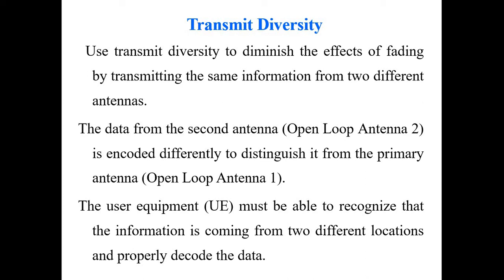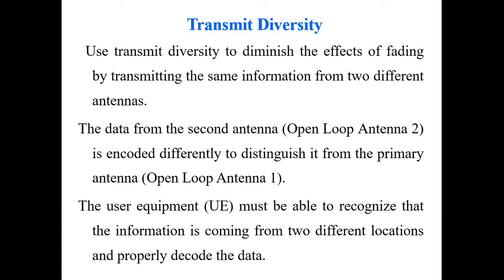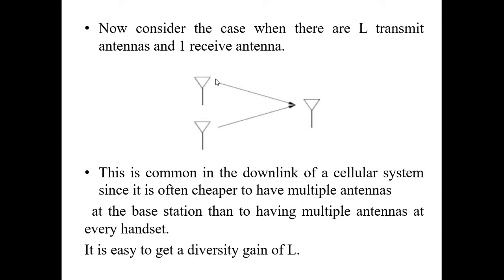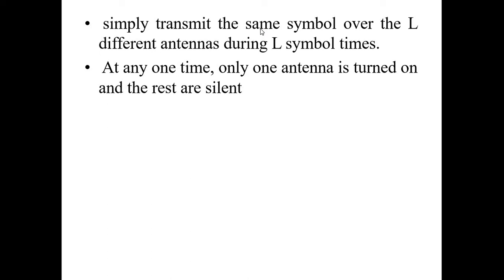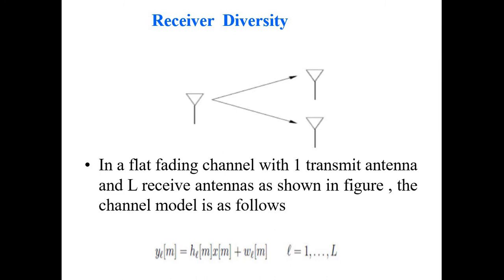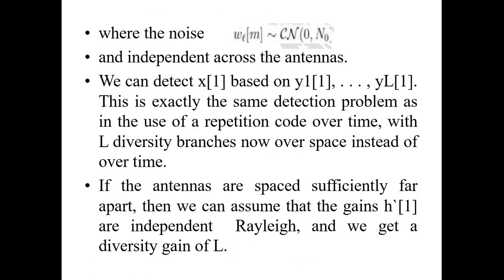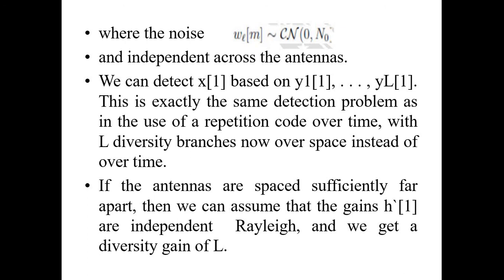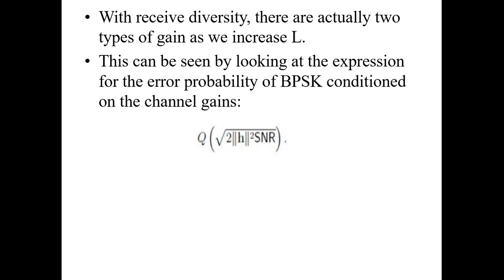WC Lecture 21- Transmitter Diversity & Receiver Diversity